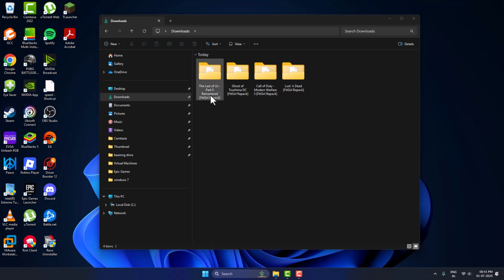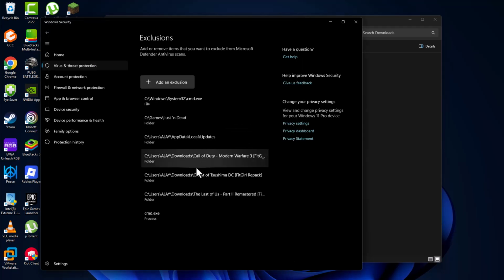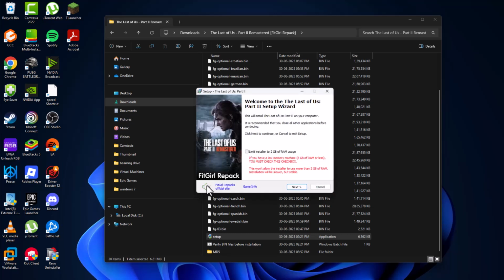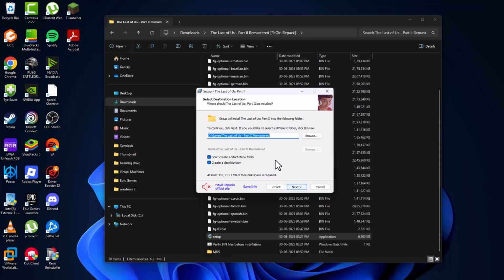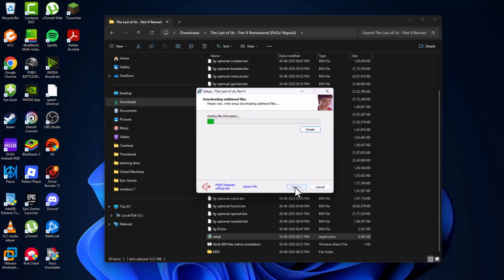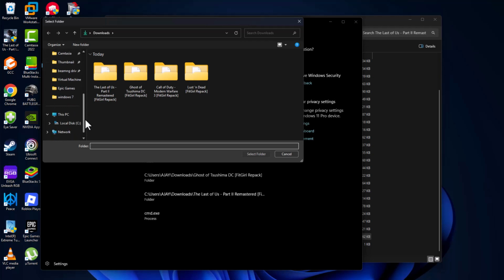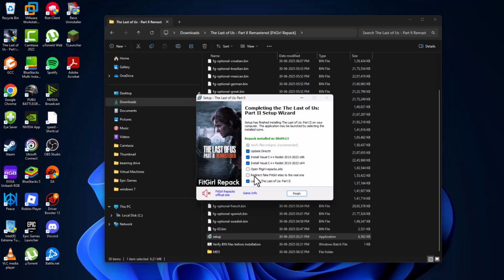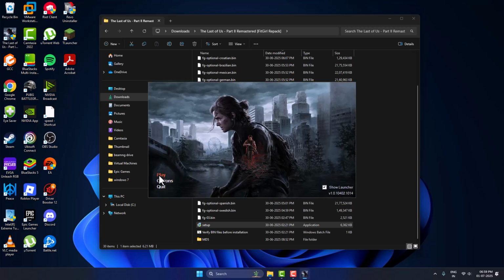Easy FitGirl Installation for Beginners – 2025 Worldwide Guide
Learn how to install FitGirl repacks the easy way in 2025! This beginner-friendly worldwide guide walks you through every step of the process — from downloading to setup — with zero errors and maximum speed. Whether you're a new gamer or just want a smoother install, this tutorial makes everything simple and hassle-free. No missing DLLs, no black screens — just plug, play, and enjoy!

00:00 How to